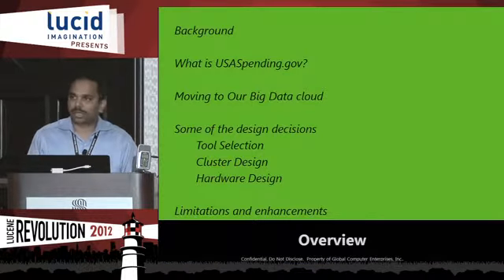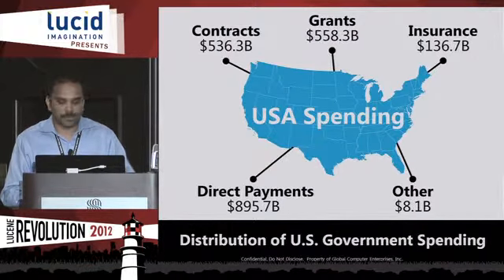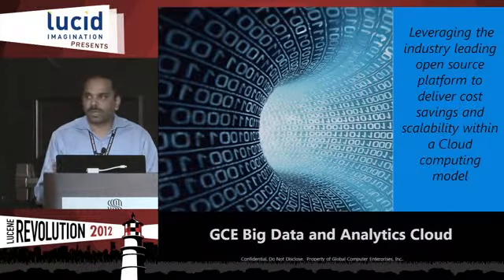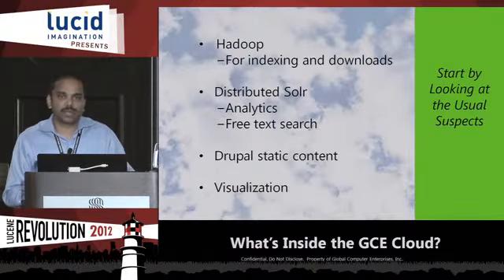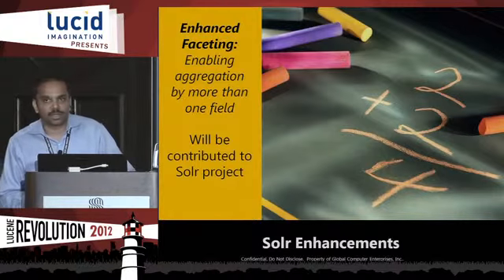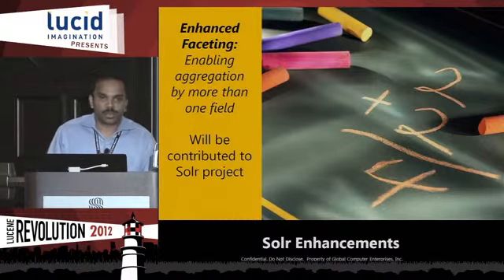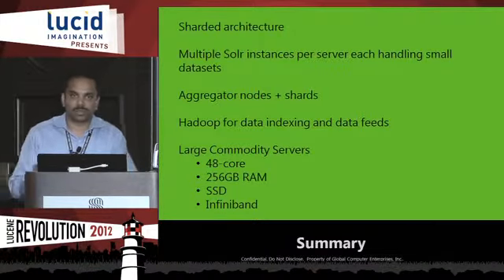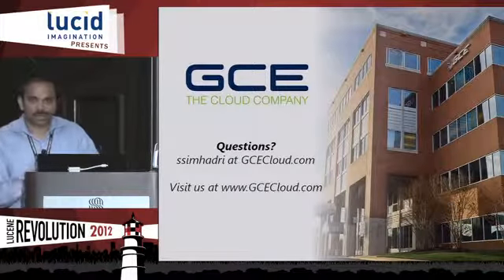Lucene in the Cloud: Learn how GCE leveraged the power of search and Big Data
Presented by Seshu Simhadri | Global Computer Enterprises

A leader in bringing innovative technologies to the Federal Government, GCE looks to open source tools to drive down cost and provide the foundation for building value-added services for its customers. This talk will discus GCE's innovative use of Lucene/Solr combined with the GCE Big Data Cloud to open up access to Federal spending data. This data is in wide use across the Federal government, Federal contracting community, media and press, as well as Capitol Hill. GCE has utilized this toolset to deliver the type of capability that users typically only find in web consumer applications. This session will highlight the technical side of the challenge in implementing these tools across a large user community and data set in a Cloud environment.